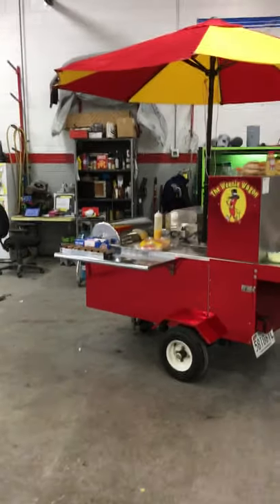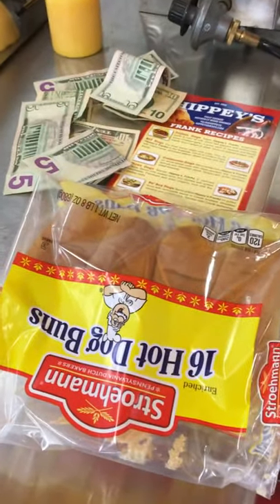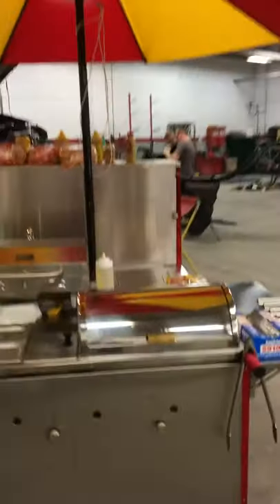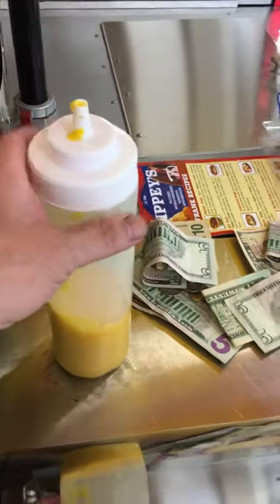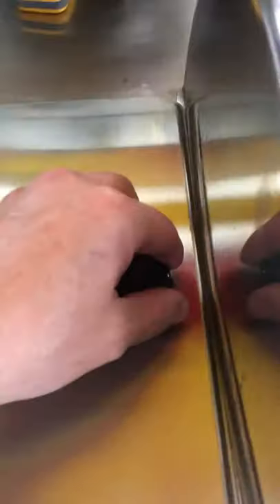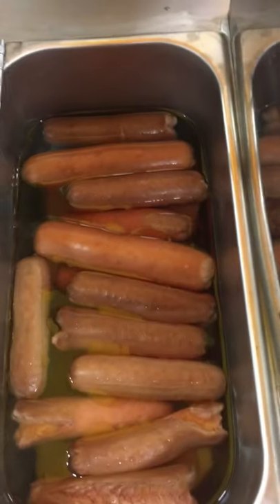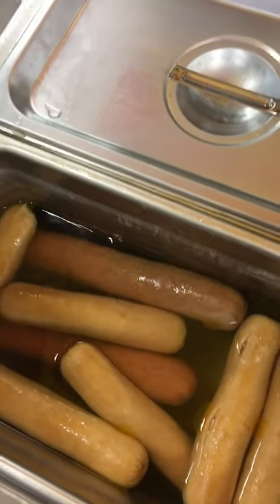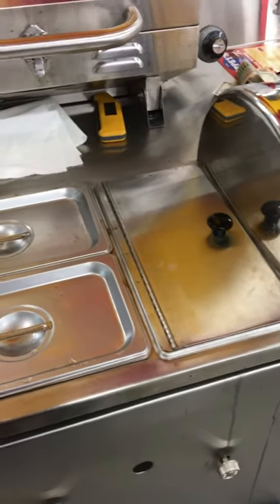Big dog hot dog cart